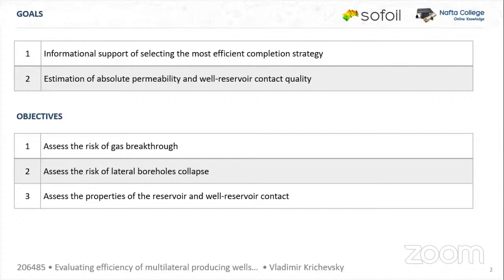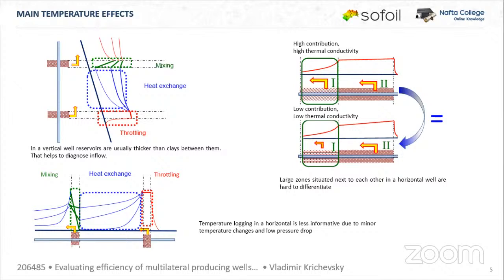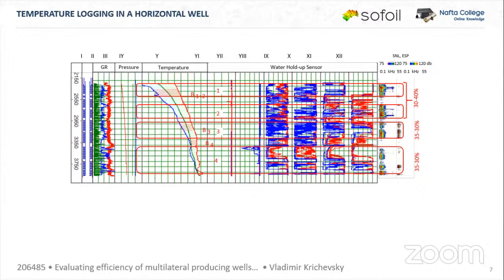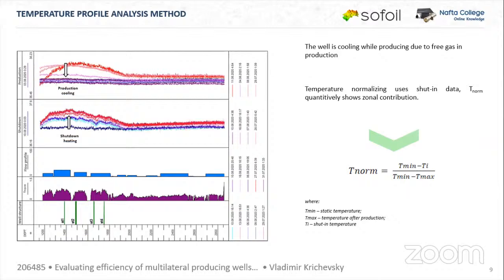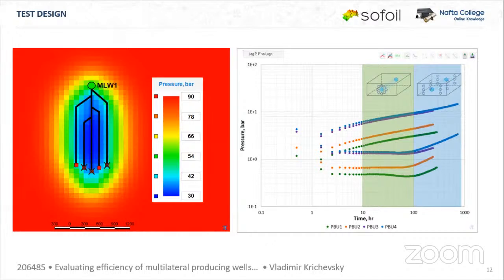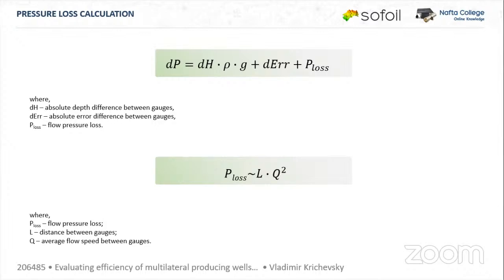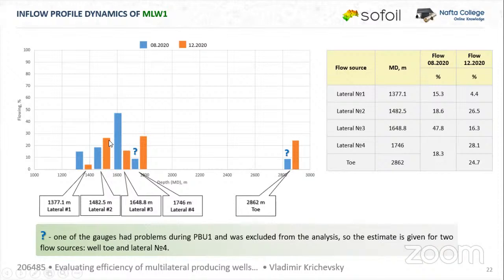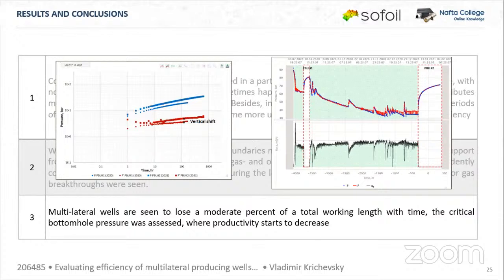Evaluating Efficiency of Multilateral Producing Wells in Bottom Water-Drive Reservoir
Topic:  Evaluating Efficiency of Multilateral Producing Wells in Bottom Water-Drive Reservoir with a Gas Cap by Distributed Fiber-Optic Sensors and Continuous Pressure Monitoring

Description:
The main goal of the pilot job is to assess the risks of production by horizontal wells and multilateral wells with a close gas cap above and water layers beneath the main formation. The objectives are to monitor the total producing length of the wells using temperature and pressure surveillance. The results of monitoring were analyzed at different stages of development.

An analysis was carried out by combining pressure and temperature data obtained while monitoring the production of multilateral wells. The well properties were determined using RTA and PTA.

To assess the inflow profile, distributed temperature sensors in the wells were analyzed for the entire period of appraisal production. A feature of the research was the low contrast of temperature anomalies associated with fluid inflow. In addition, it was also revealed that the DTS absolute readings at the depth of the formation were affected by surface temperature, which required corrections and the use of relative readings in the calculations instead of absolute ones.

The main feature of the pressure analysis was the short period of production. With such well completion geometry and reservoir properties of the layer, the radial flow could not be achieved during the whole test period. Despite these limitations, the dynamics of the total producing length of the well was determined. The initial value of the producing length was about 70% of the drilled length, then there is a slight decrease after 7 to 10 months of well production.

By analyzing the fiber-optic temperature profile, an inflow profile was assessed. Based on the analysis of changes in relative temperature anomalies, the shares of inflow from the sidetracks were estimated.

Several memory temperature / pressure gauges set along the horizontal section were used as an additional data source to monitor well parameters during the whole period of production. The difference in their readings was due to, among other things, the average flow rate in the section between the sensors, which made it possible to give an independent assessment of the inflow profile.

Based on the results of the job performed, a number of risks and uncertainties were removed, including information on the total flowing horizontal length dynamics, which is a valuable input for full-field development planning. In addition, an express method of DTS data analysis has been developed for assessing the wellbore producing length without significant temperature changes associated with intervals of inflow.

Date: 09 February 2022, 14:00 (UTC+8)

Speaker: Vladimir Krichevsky, Leysan Surmasheva
Company: Sofoil